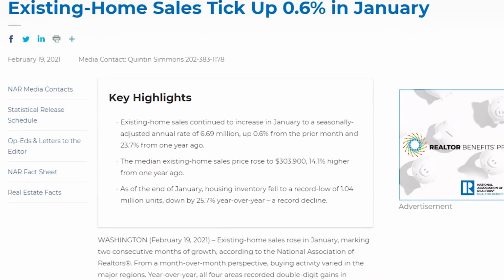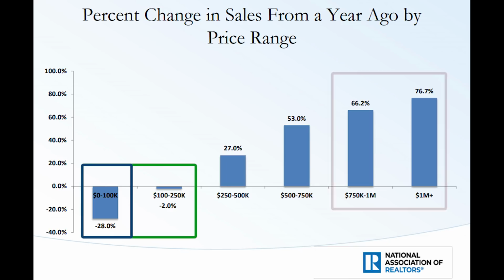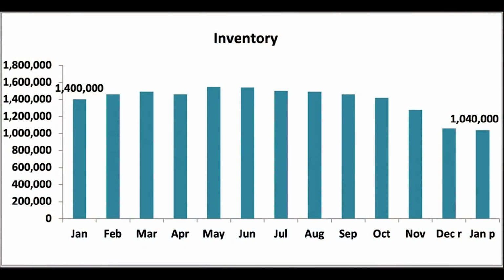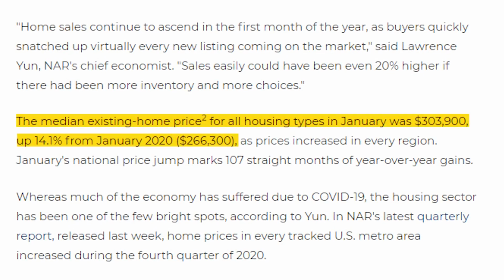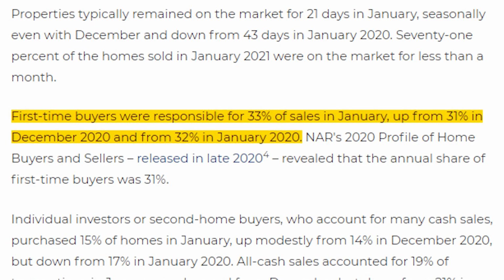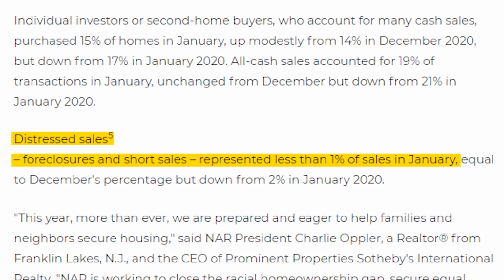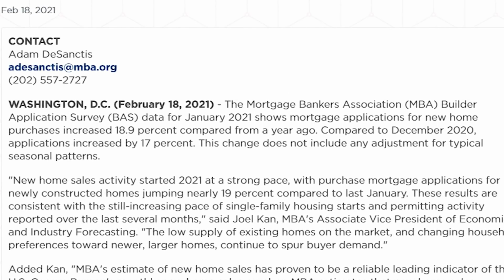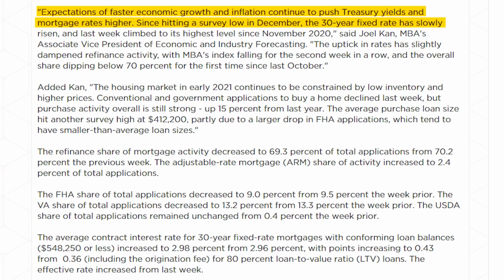This is NOT Good for Homebuyers: Housing Market Alert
This is NOT Good for Homebuyers: Housing Market Alert // Here’s the latest housing market 2021 update which should serve as a warning for home buyers for the 2021 housing market.

For the latest housing market update and according to the National Association of Realtors, existing-home sales increased 0.6% from the prior month and 23.7% from one year ago. The US median existing-home sales price rose to $303,900, 14.1% higher from one year ago. As of the end of January, housing inventory fell to a record-low of 1.04 million units, down by 25.7% year-over-year – a record decline for our real estate market 2021.

Mortgage rates have started to increase in recent weeks. Freddie Mac recently announced that the average 30yr fixed rate mortgage rose to 2.81%. This is still only slightly above the record low but are more increases to come and would that cause a housing market crash 2021?

Do you think a housing crash 2021 will happen and there will be a housing crash due to a housing bubble or do you think the housing market 2021 will continue to surge?

My no. 1 recommendation for real estate licensing in California (the same course I took): ad

Jason Walter, CPA (lic 103885)
Sacramento Realtor/Sacramento real estate agent and native
Realty ONE Group Complete (DRE 01923240)